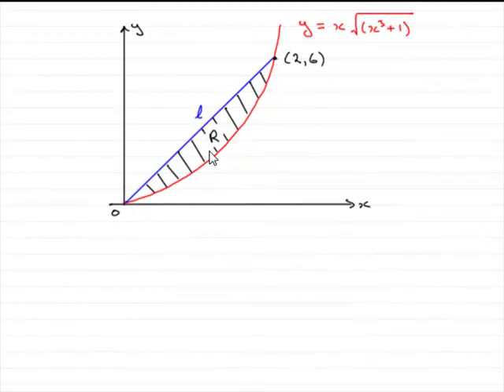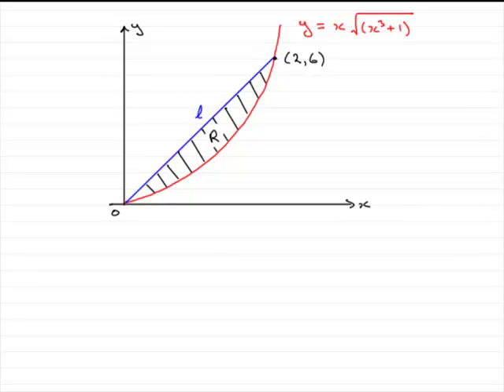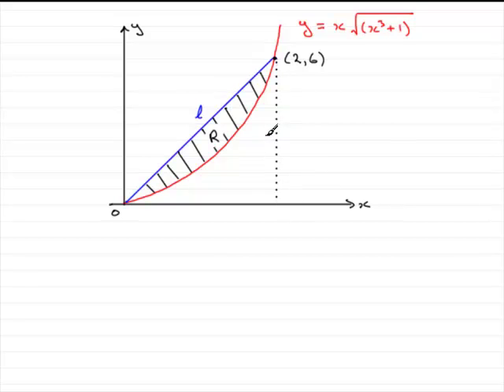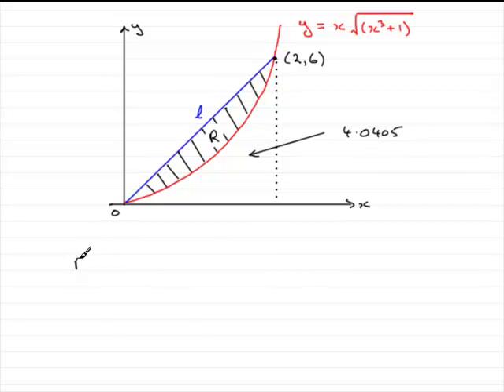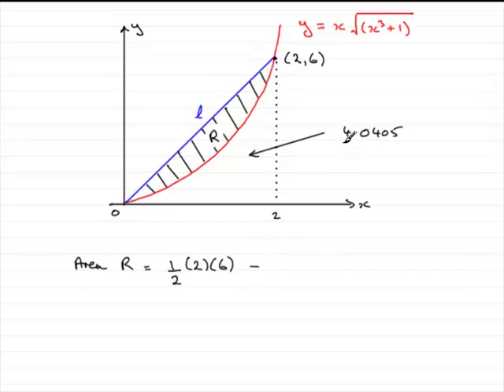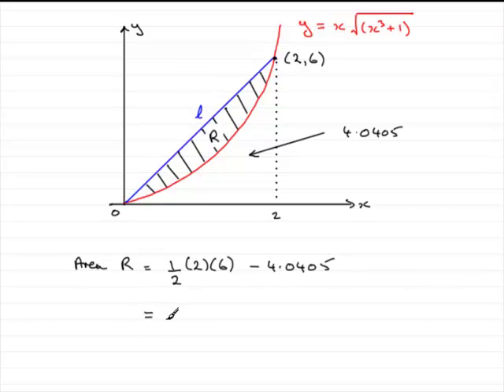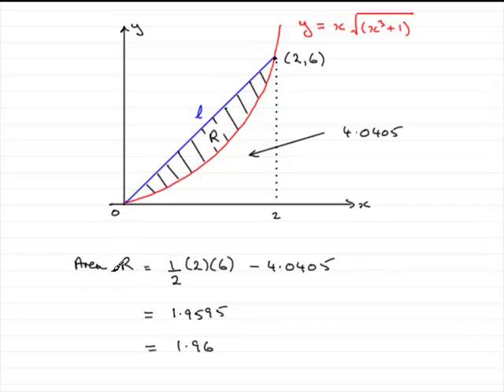A-Level Edexcel C2 June 2007 Q5(c) : ExamSolutions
Worked solution to this question on the area under a graph. To see the question go to ExamSolutions